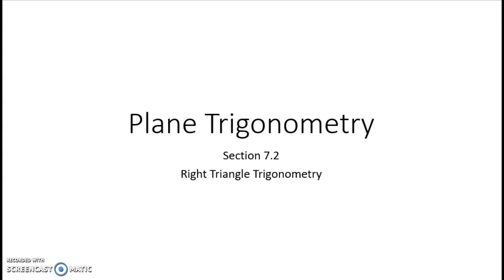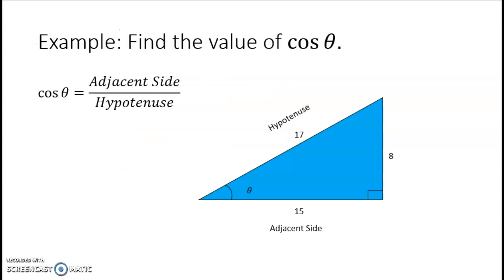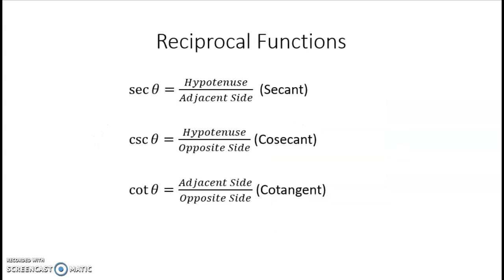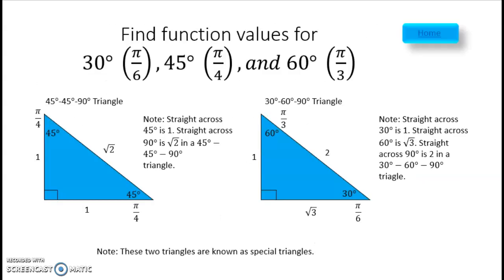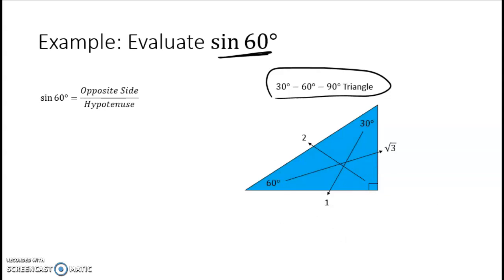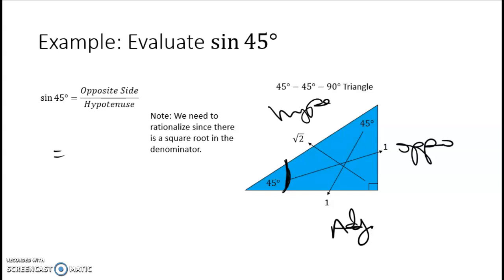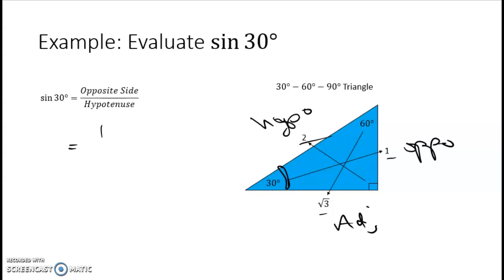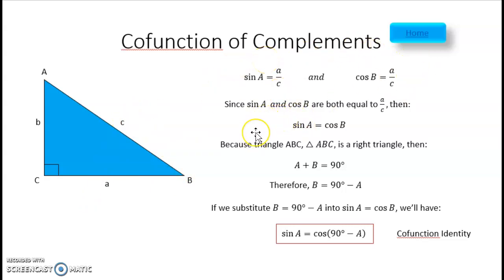Section 7.2 Part 1